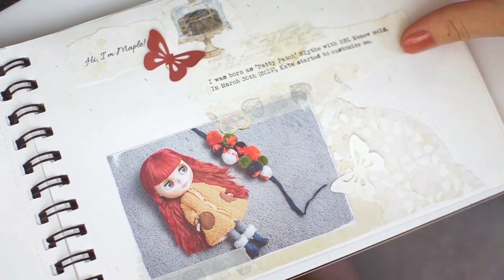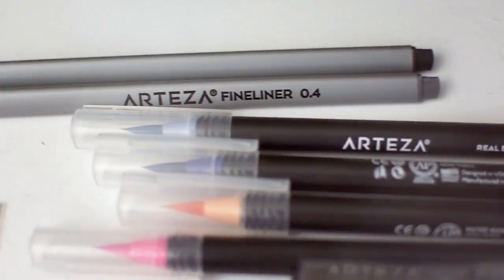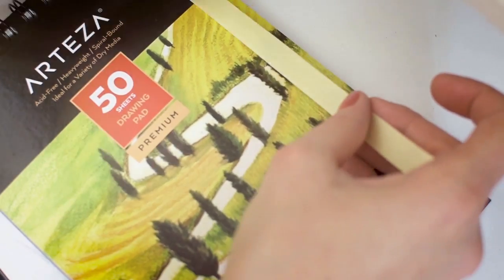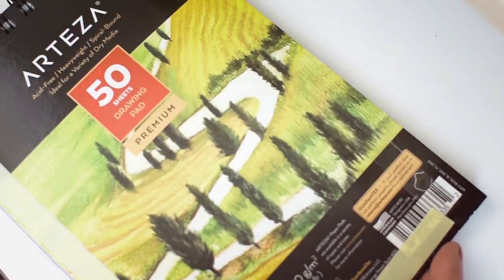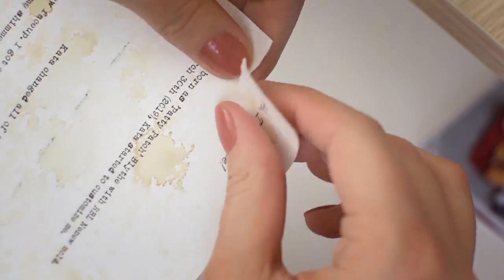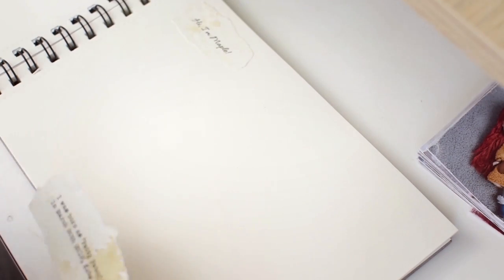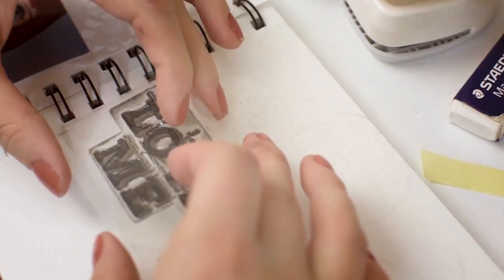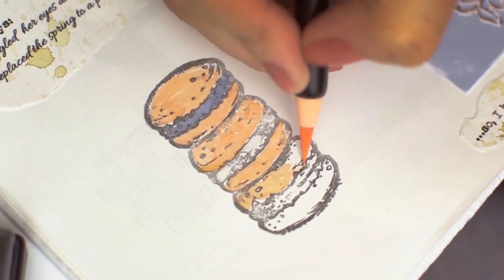Making a JOURNAL for my custom Blythe doll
Many of you already know that I'm making journals to send with custom dolls. Each of the journals is different a bit, but I hope you are enjoying watching this video:) Webpage/shop

Products used to make this journal:
➤ Arteza Drawing Pad
➤ White Crape Paper
➤Butterfly cutter
➤ Double-sided transparent tape
➤ Metal Ruler
➤ Klingspor sandpaper, 400 grit
➤ UHU Glue stick
➤ Stamperia Stamp Pads
➤ Silicone stamps by Stamperia and Dovecraft
➤ Washi tapes by Heyda